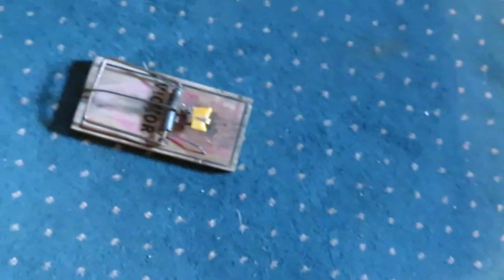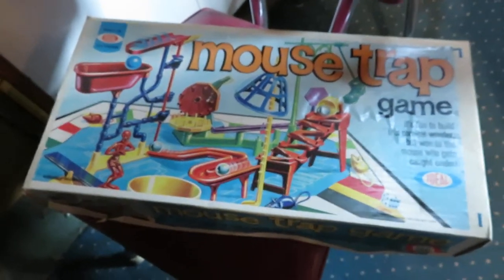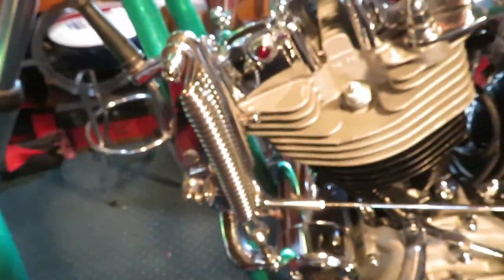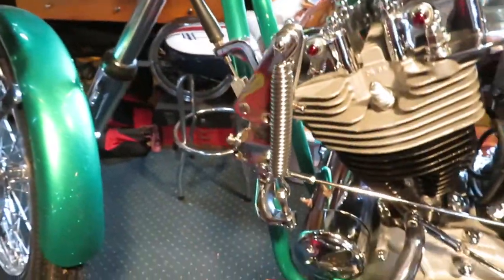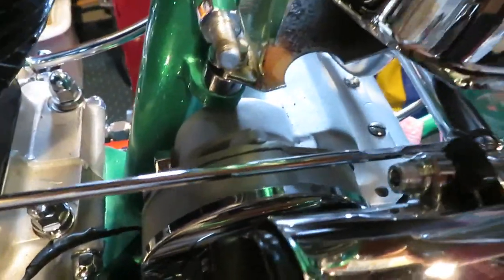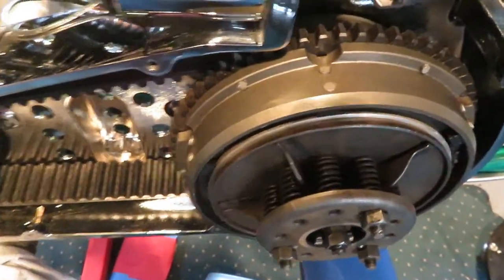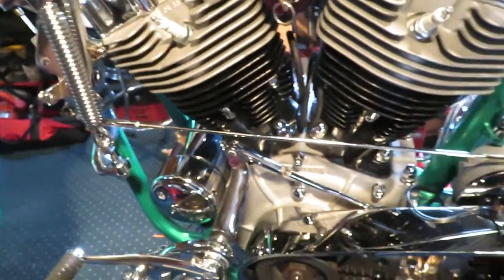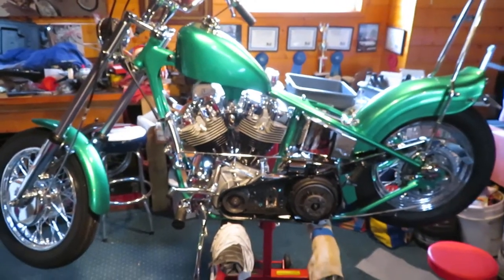"Mousetrap"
1967 Harley Mousetrap, the last year for these funny finger snappin' critters.  This 67 Shovel is also equipped with electric start but it's in a rigid frame.  Good luck making that work, bwahahaha.  It was a tight squeeze.